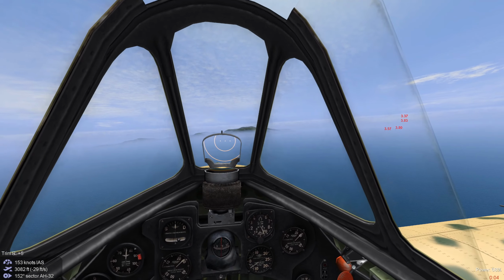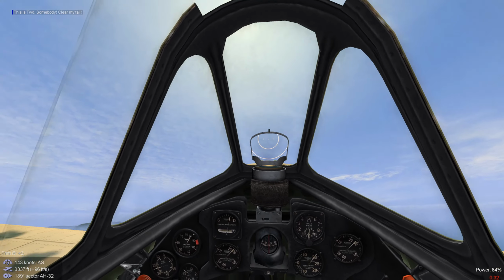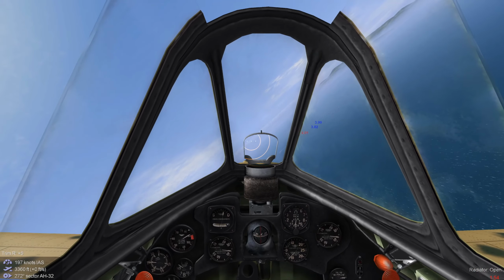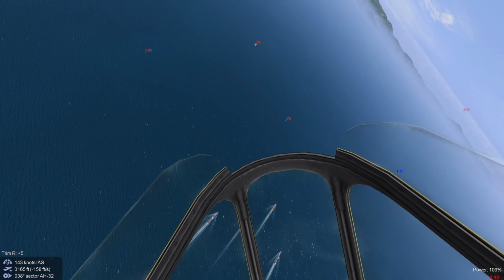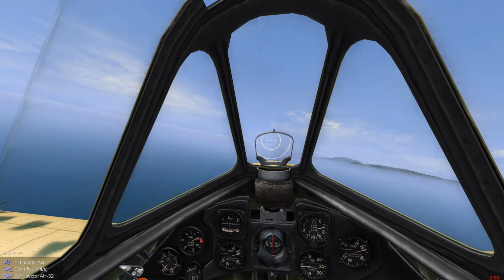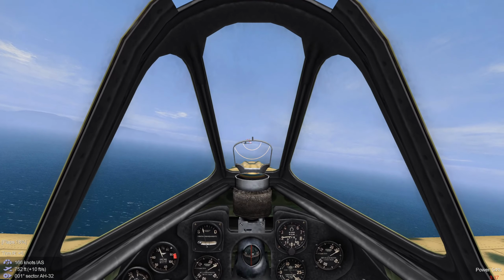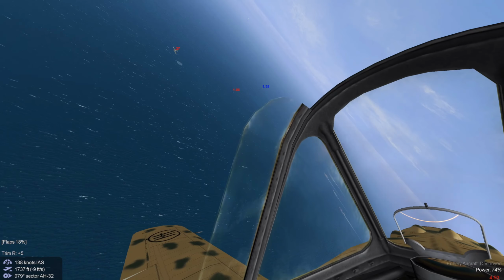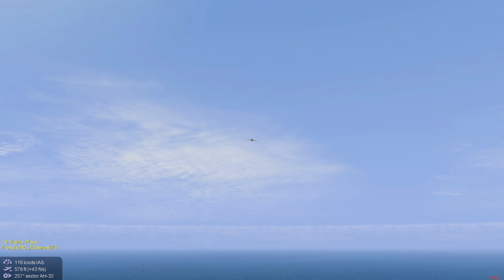Fleet Defender June 1940 iL-2 1946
The single player experience takes us to the Northern Mediterranean were French war planes attack Italian shipping. The players flight will defend featuring the MC200 Saetta (Arrow) see the exciting mission results in this new video.